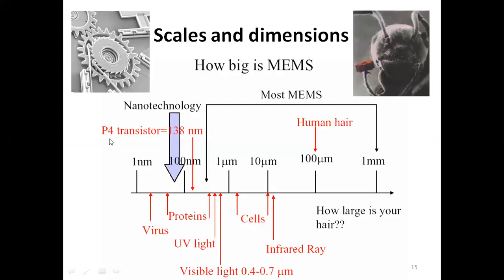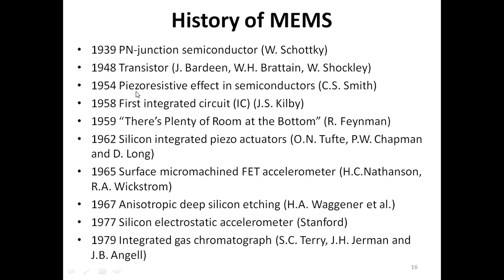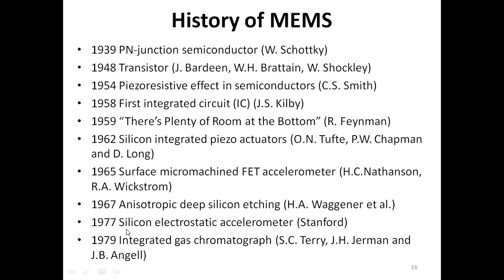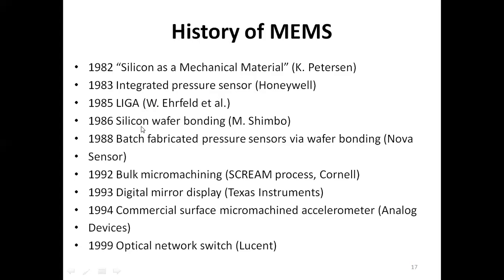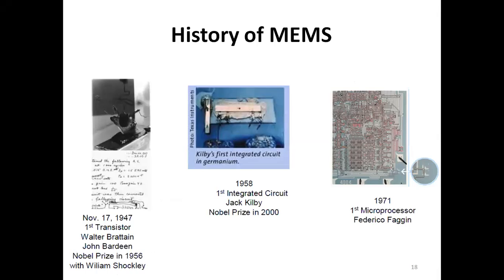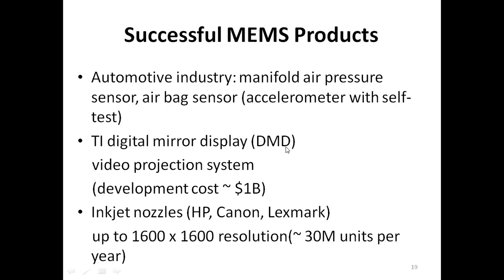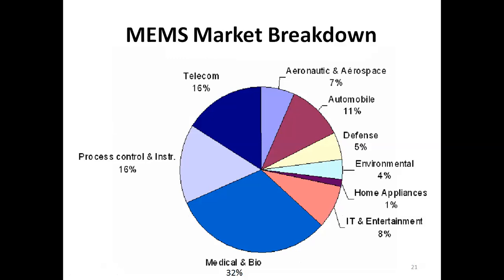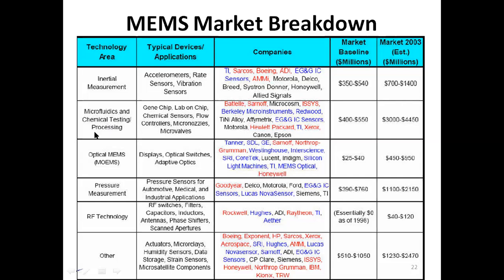MEMS technology history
The history of MEMS technology is discussed. How the MEMS technology has emerged is really interested. In fact it is originated from the integrated circuit (IC) technology. How the first step is initiated and afterward how the step by step small advancements lead to this sophisticated technology is a great story to tell. The IC technology and silicon technology's' knowledge, skills and tools are used along the microfabrication techniques to developed the MEMS based sensors and devices. Now a days all the sensors utilized in industry, automobiles, air crafts, space ships, missiles, household appliances and personnel gadgets are produced with the MEMS technology. Due to the MEMS technology, the internet of things technology is emerged and spread so quickly for applications in various fields. MEMS technology is the future technology for the integration of physical systems with the emerging artificial intelligence. MEMS, microfabrication, micromachines, mems, microtechnology, silicon, silicon technology,